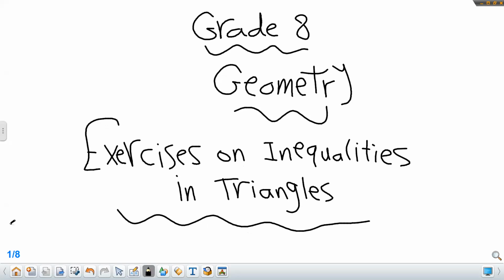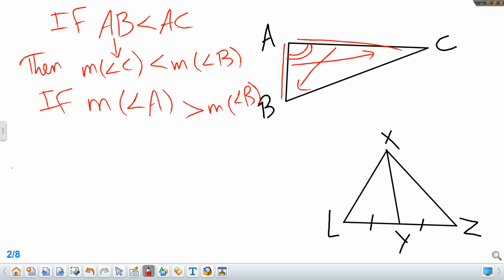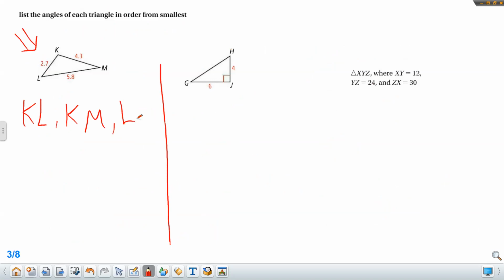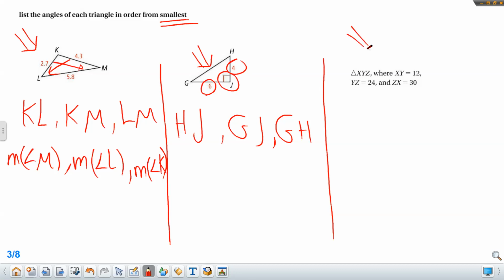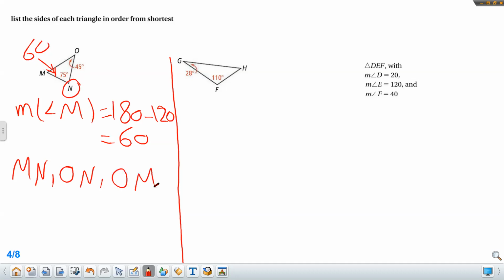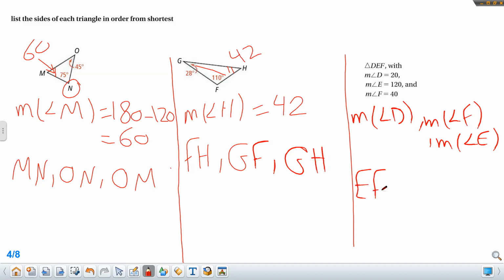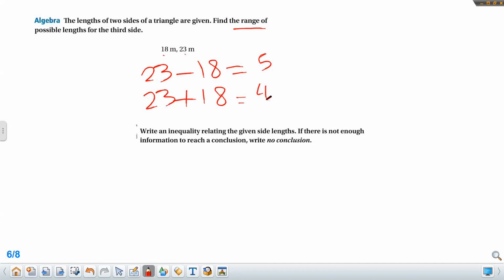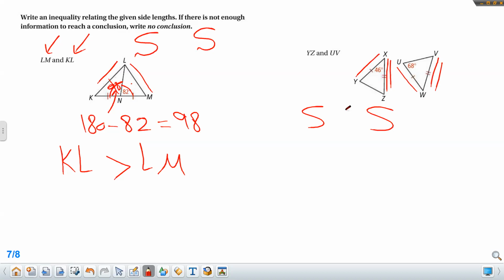G8 math week 11 Exercises on Inequaluties in Triangles